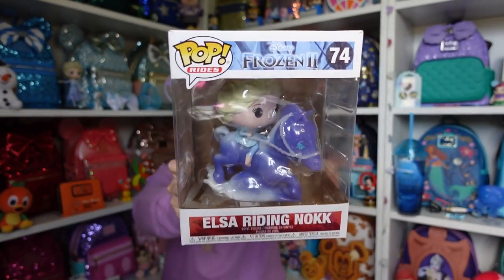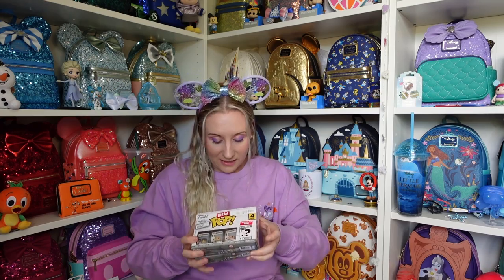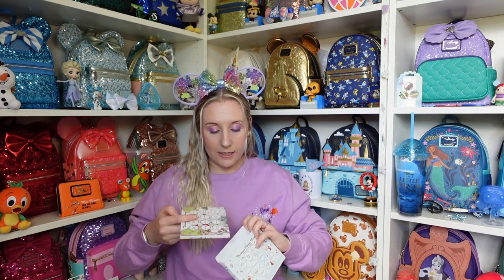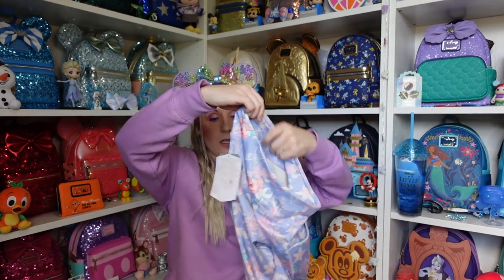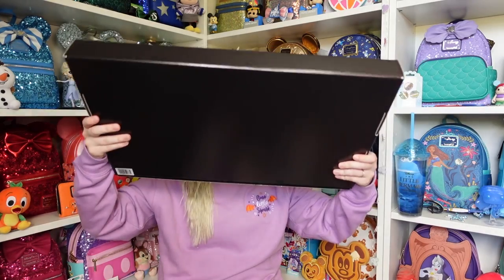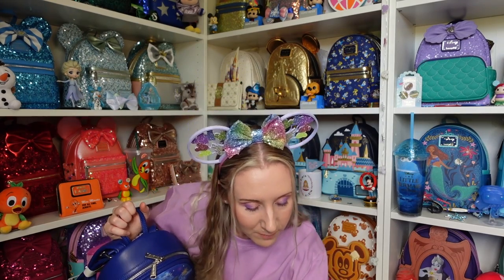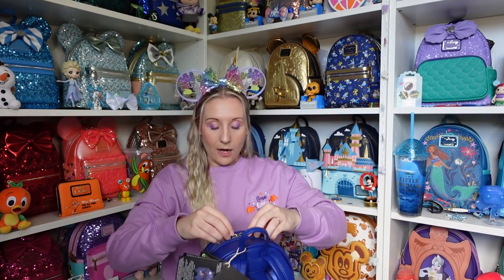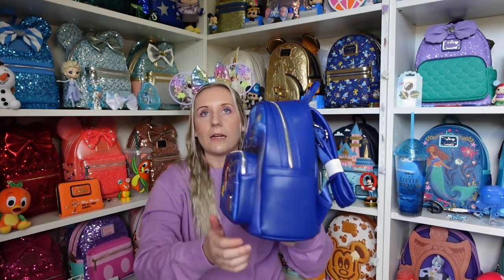Birthday Haul Disney Unboxing Vlog Little Mermaid Loungefly Backpack Lady Gaga Makeup Harry Potter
Today I am doing the Birthday Haul Disney vlog! I have some amazing people in my life and had such lovely gifts from them including and Elsa Funko from Frozen 2 where she is riding Nokk. To match an Elsa cup that my firend actually made! Some Harry Potter Bitty Funko POPS to go with the Star Wars ones I have!
Disney Princess Snow White makeup from Coloupop and its such a beautiful eyeshadow pallete.
Tote bag & keychain that again were made by my lovely friend! From ShopDisney some Ariel shorts which are so so soft and has a side pocket for your phone too!
Lady gaga makeup - OH MY GOODNESS! Her Haus Labs by Lady Gaga Bad Kid Vault set which I cannot wait to get a better look at. Imagine the beauty looks I can create!
An Ursula signed lithograph which is so special and amazing and also leads onto the Ariel Loungefly. This is not just any Loungefly mini backpack, not only does it light up and glow in the dark, but it has been signed and addressed to me by Jodi Benson herself who voiced Ariel in the animated Little Mermaid movie. I was blown away when I opened this one up, I need to keep it extra safe.
Loved this Disney unboxing, a great addition to my Loungefly collection.